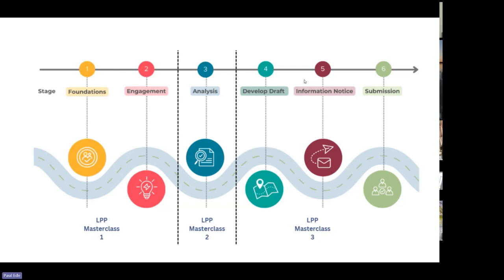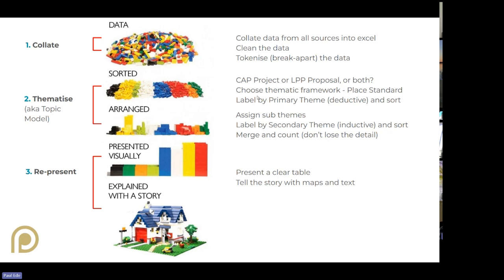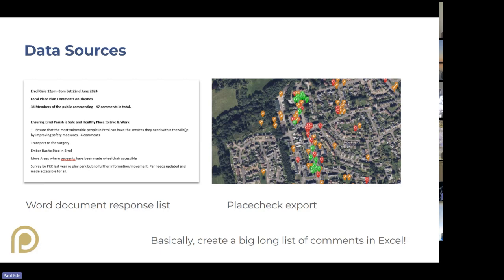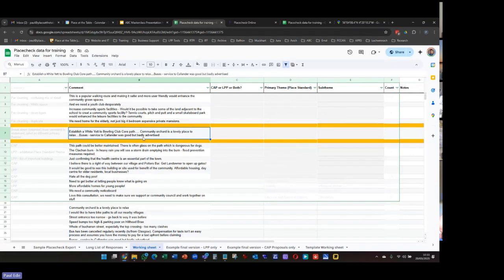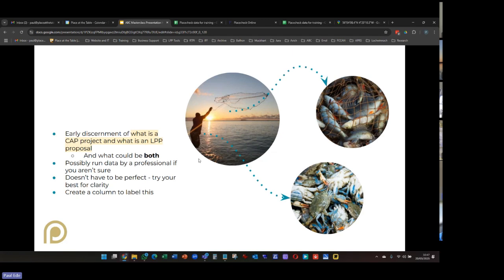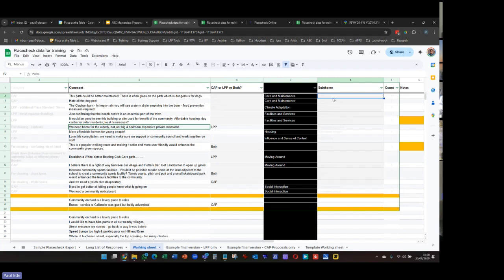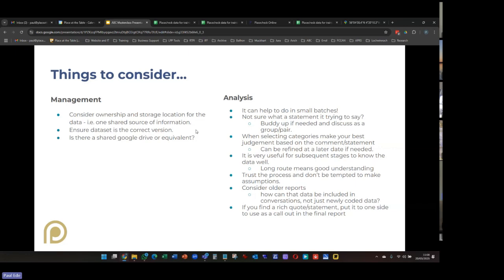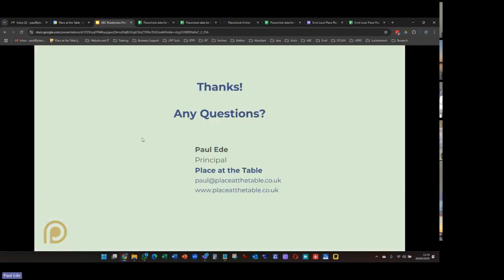Local Place Plan Masterclass 2 for Argyll and Bute Council: Analysing Survey Data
Looking at a consistent and transparent methodology for managing the data you collect and turning it into proposals for your LPP or actions for your CAP